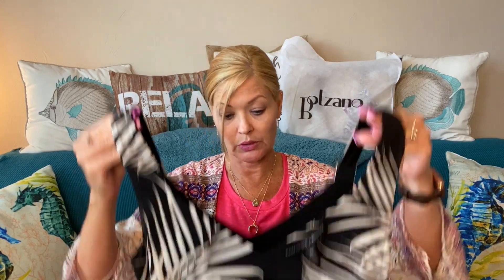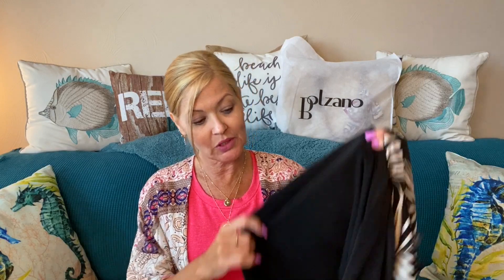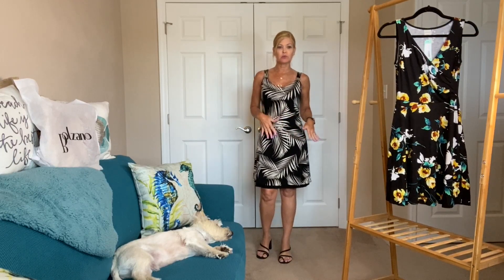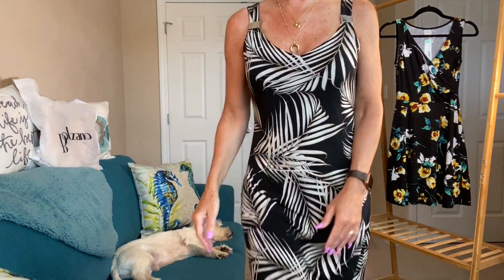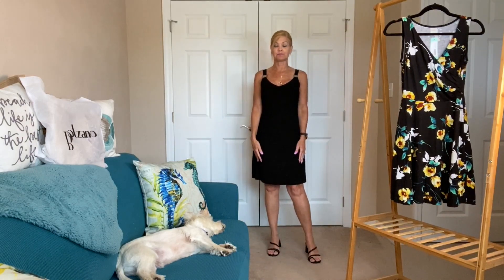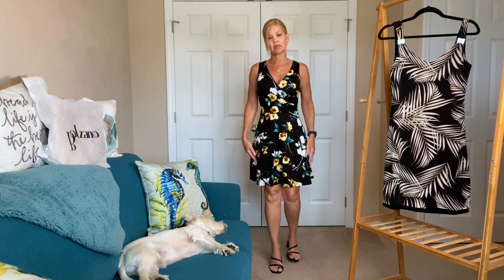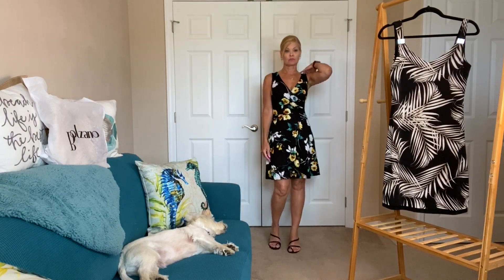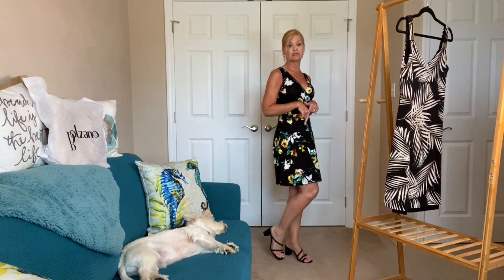Jewelry & Dress Haul | July 2020 | Featuring Ana Luisa, WHBM & Stitch Fix Shop Your Looks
Hi Everyone!

Today I put together looks with some fun summer dresses and beautiful 14k jewelry from Ana Luisa.  I am in love with these pieces!

Venus Hoops $59
Celeste Earrings $75
Cardi Necklace Set $125
Isabella Trio White Earrings $75

WHBM
REVERSIBLE PALM/BLACK JERSEY KNIT DRESS

STITCH FIX - SHOP YOUR LOOKS

DSW
Jessica Simpson WILLMENA SANDAL